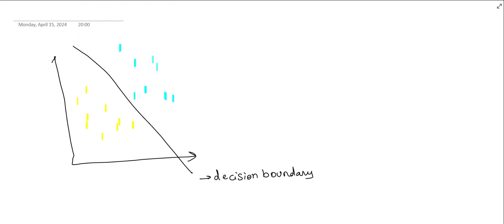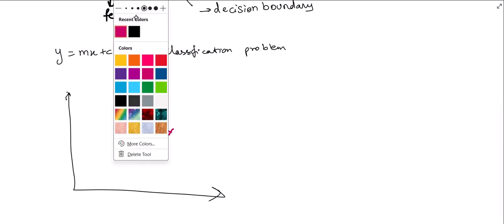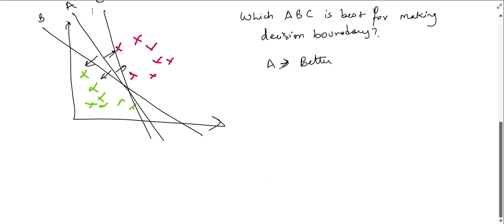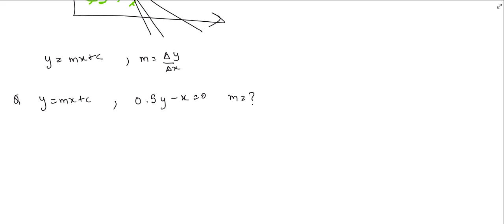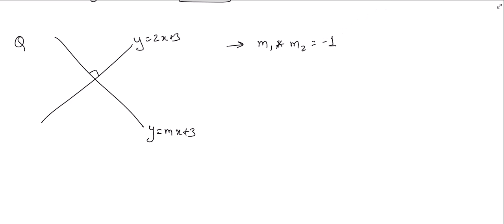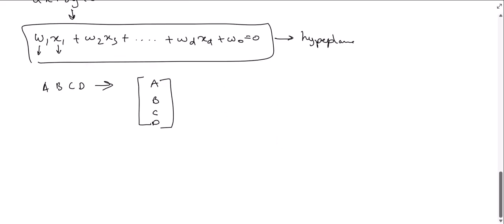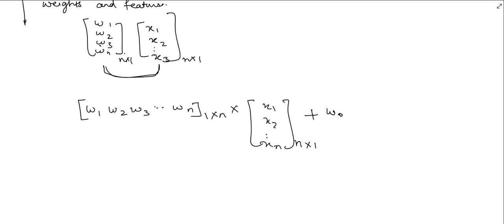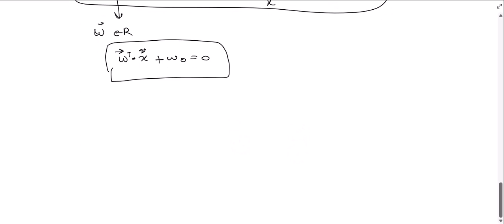Vectors : Essential Math Explanation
In this video, we break down the dot product and its importance in machine learning. Learn about vectors and how the dot product is essential for understanding complex mathematical concepts.
In this video, we break down the dot product and its importance in machine learning. Learn about vectors and how the dot product is essential for understanding complex mathematical concepts. We will also learn different properties of vectors.